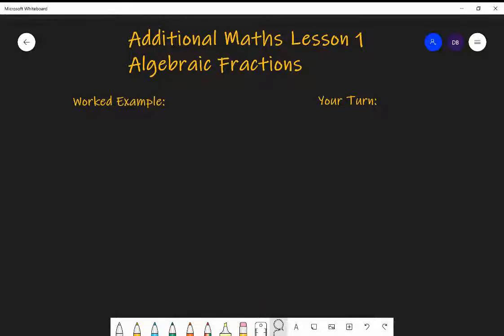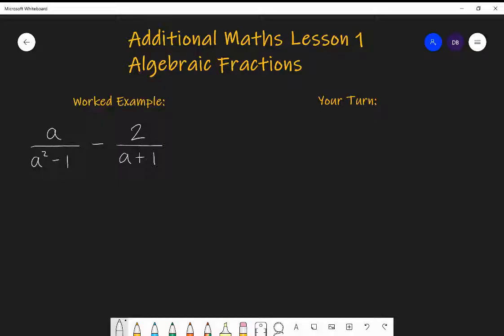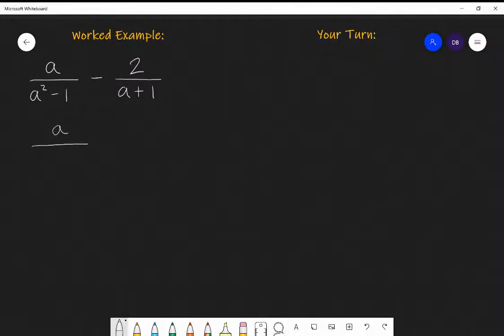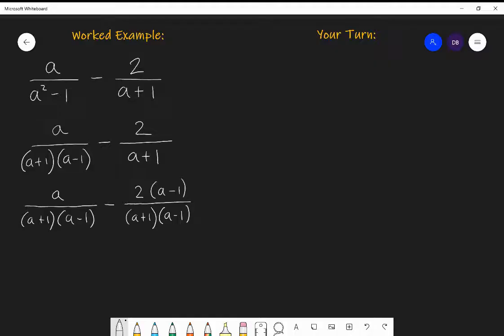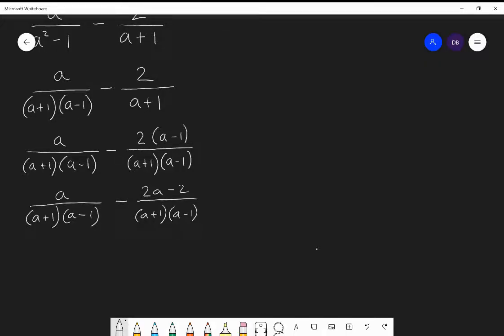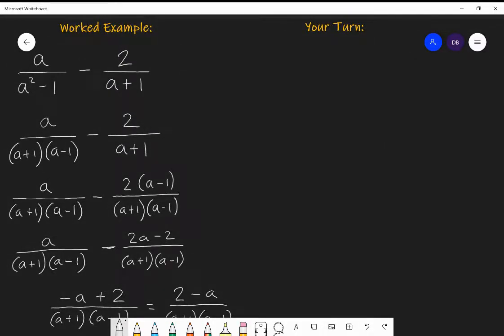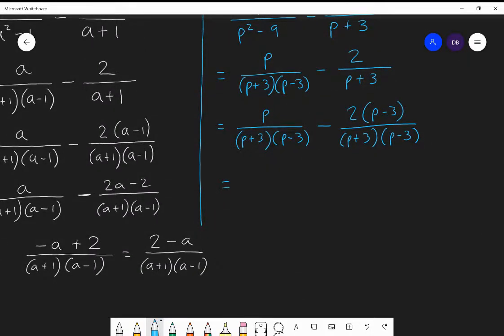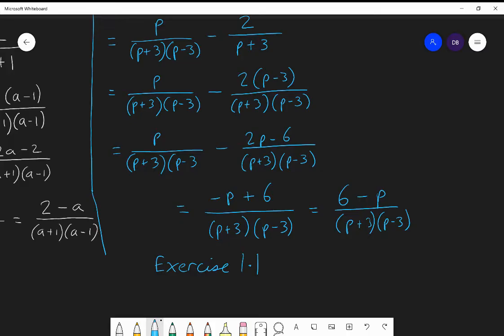1. Algebraic Fractions. Additional Maths OCR FSMQ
A lesson to explain how to add/subtract algebraic fractions. Practise exercise 1.1 from the textbook after watching.